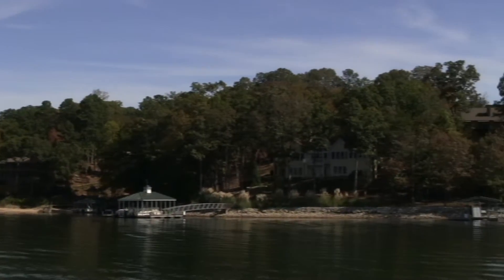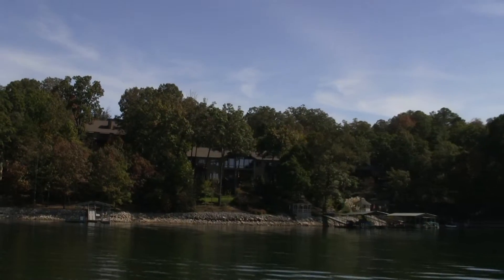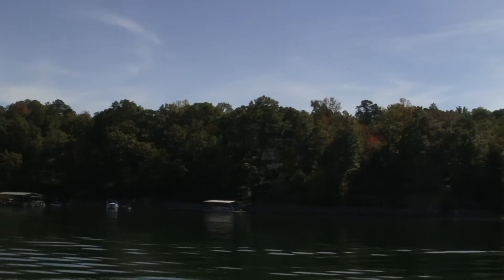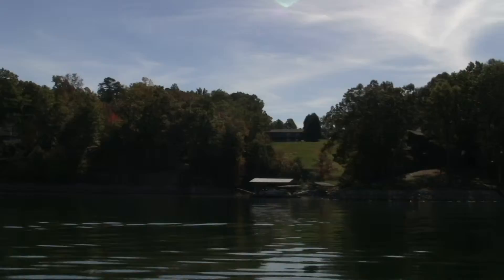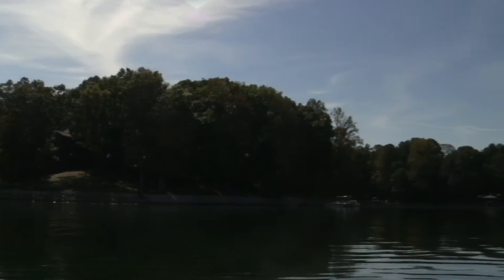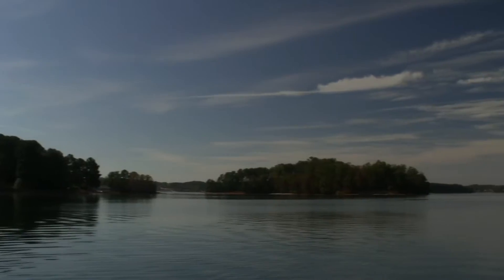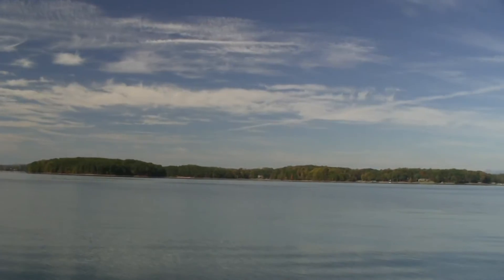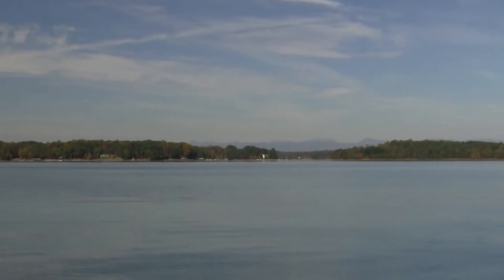Keowee II by Water - Part 4